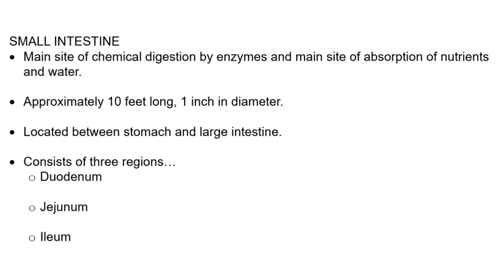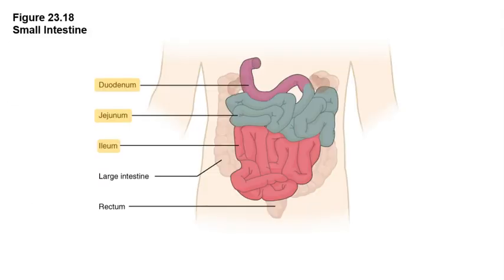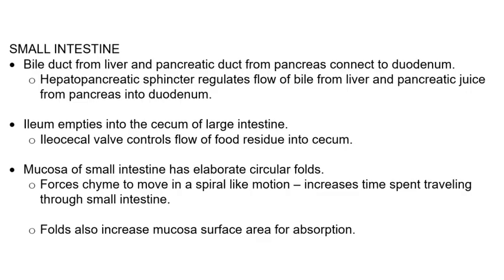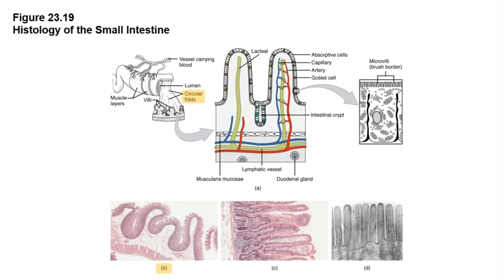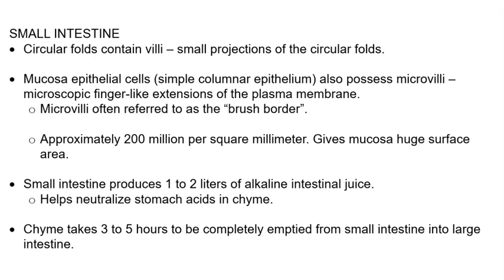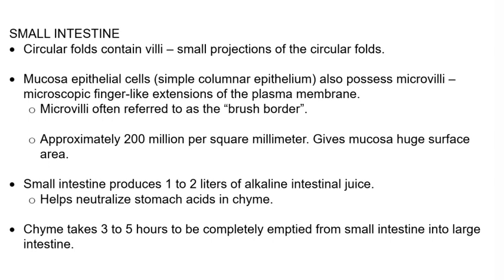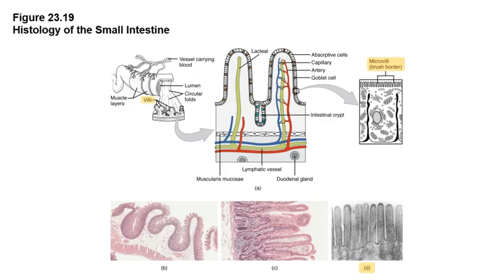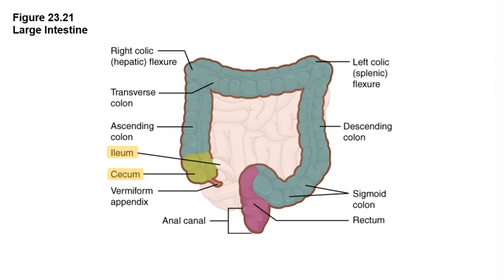BIO 169 Module 5 - The Small Intestine